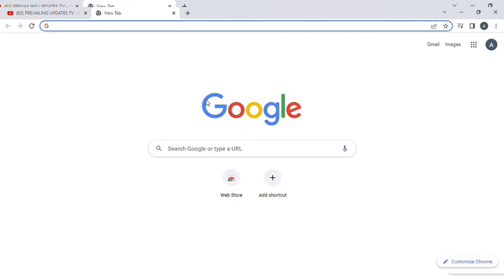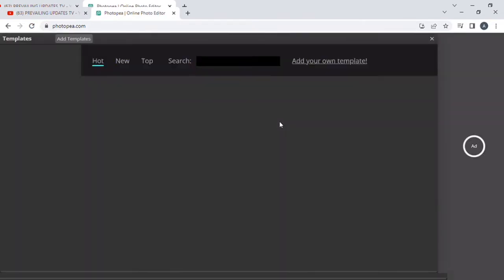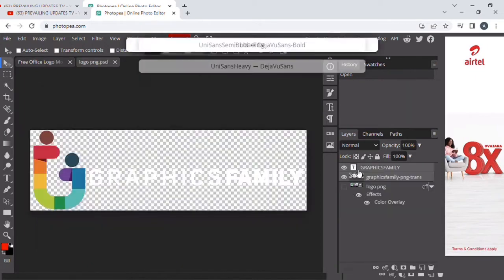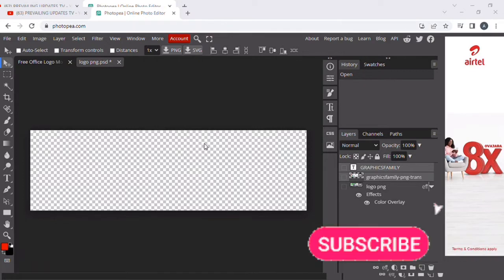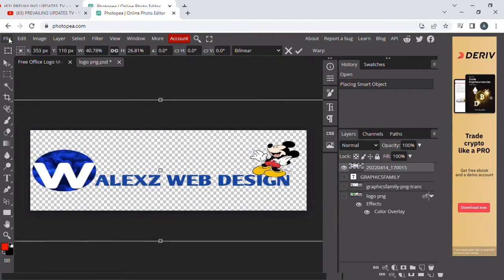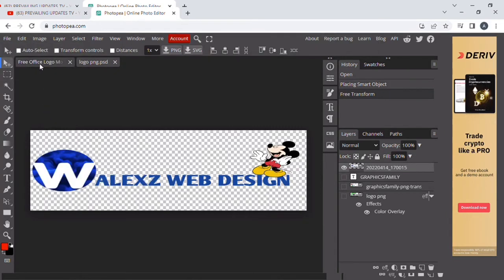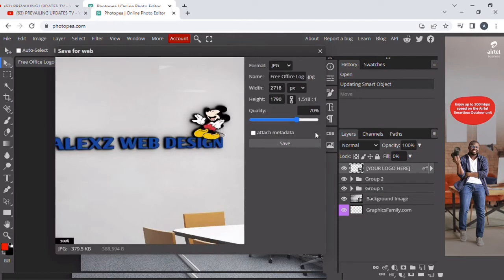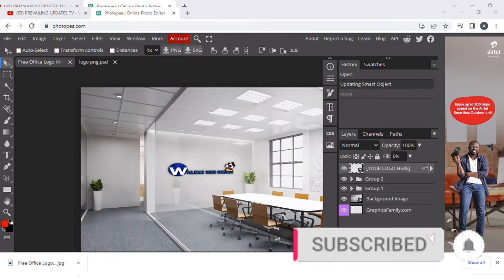How to Create 3D Logo without downloading Psd Templates using your PC and Smartphone - Photopea 2022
Create a  3D Logo on your pc and smartphone without downloading Psd templates or Installing Photoshop on your PC.